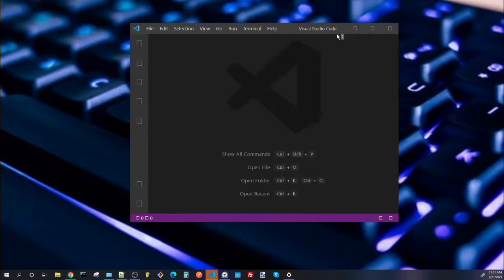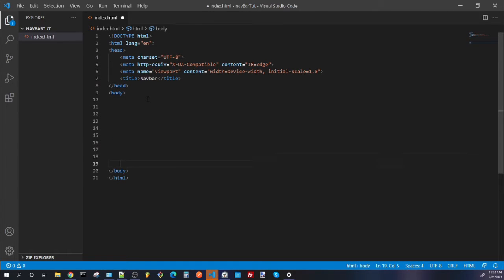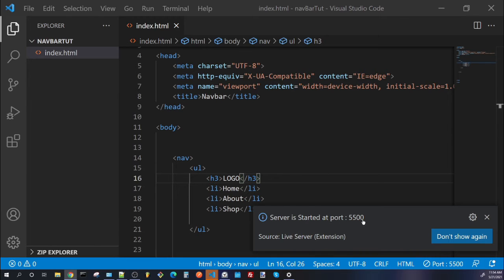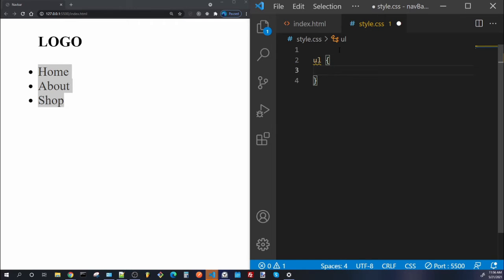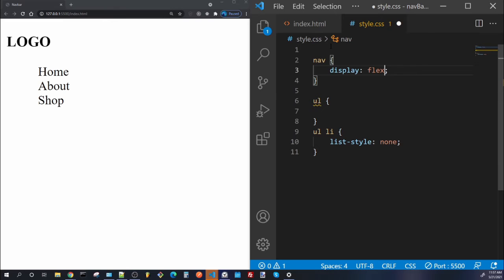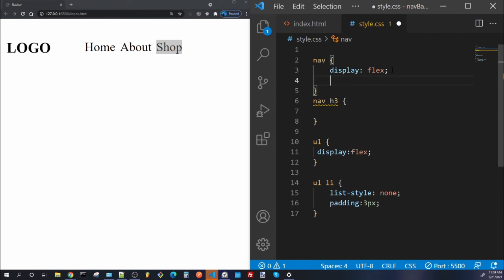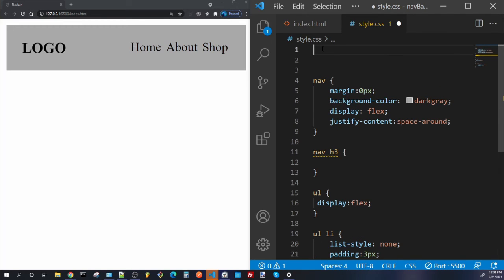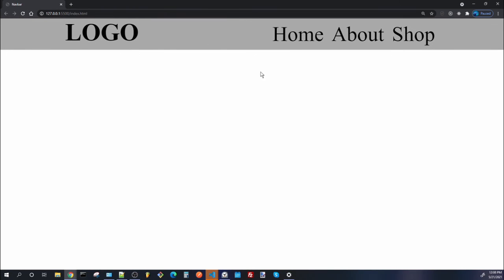Navbar Tutorial flexbox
Using flexbox to make a simple navbar.